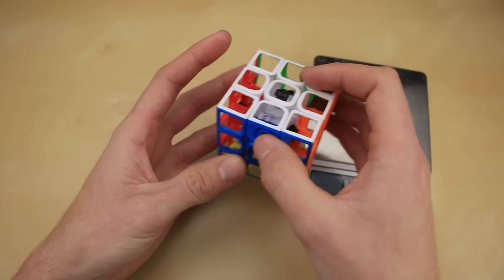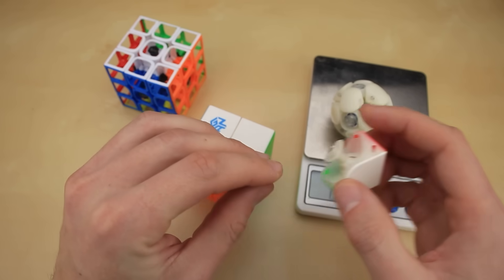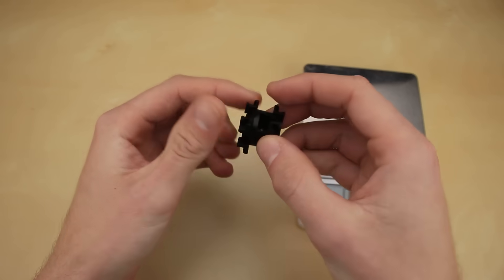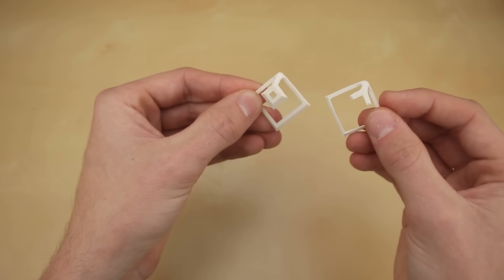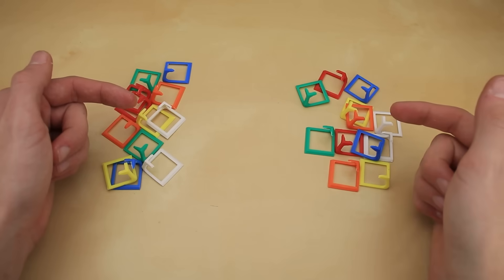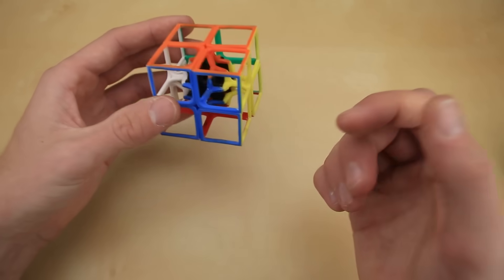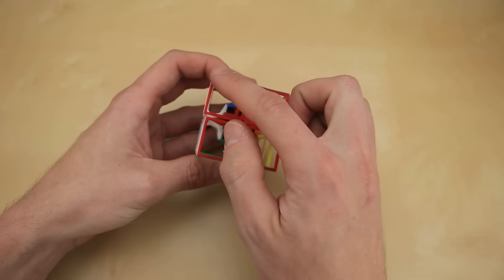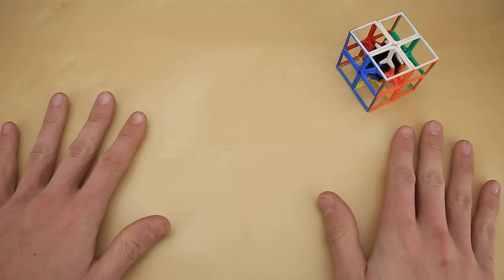I made the world's LIGHTEST *2x2*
I use 3D-printing to modify a 2x2 Rubik's Cube and make it as light as possible!

Video Music: "I Don't Know How To Play Guitar" by Punch Deck

0:00 - Requirements
0:39 - 2x2 Challenges
1:44 - 3D Printing?
3:40 - Prototyping
5:11 - Making it!
7:19 - The Results
9:28 - Final Weigh-In